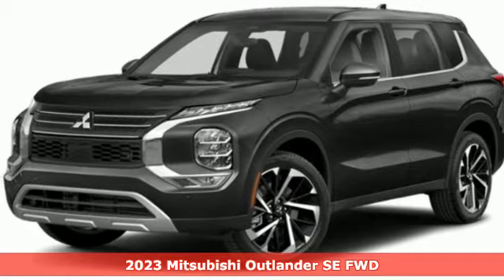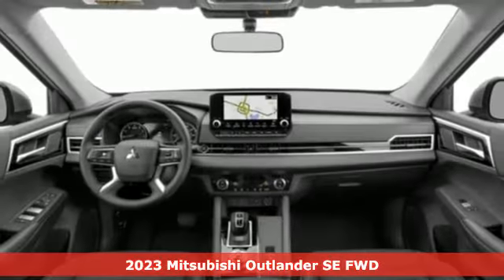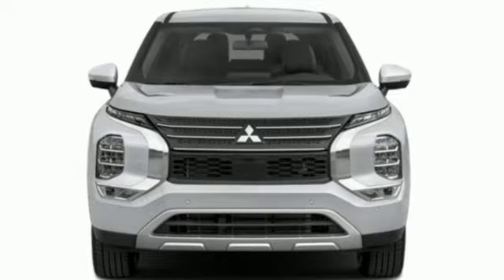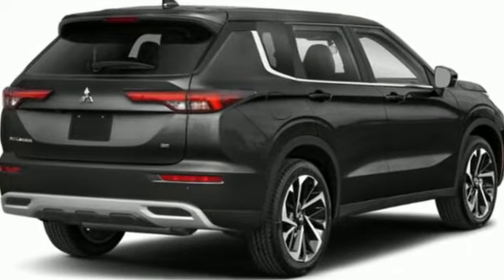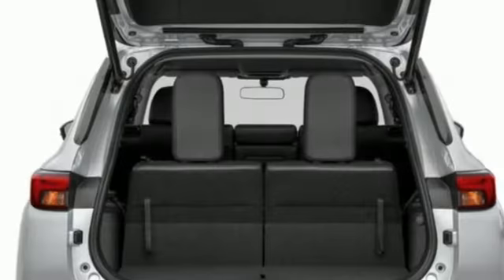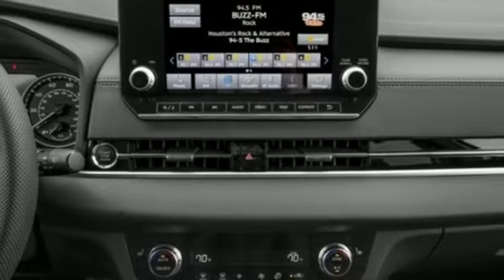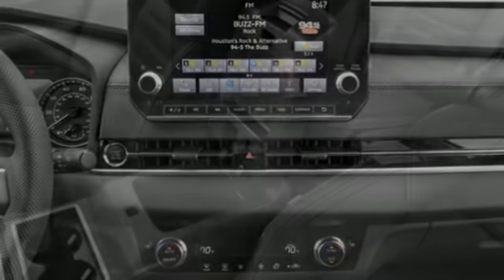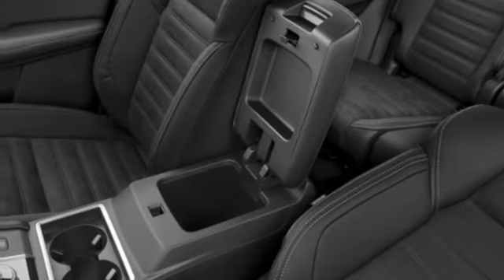New 2023 Mitsubishi Outlander Saint Paul White-Bear-Lake, MN WB6809 - SOLD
Year: 2023
Make: Mitsubishi
Model: Outlander
Trim: SE 2.5 2WD
Engine: 4 Cylinder Engine
Transmission: CVT
Color: Black Diamond
Interior: Black
Stock #: WB6809
VIN: JA4J3UA88PZ014090

Address:
3400 Highway 61 North